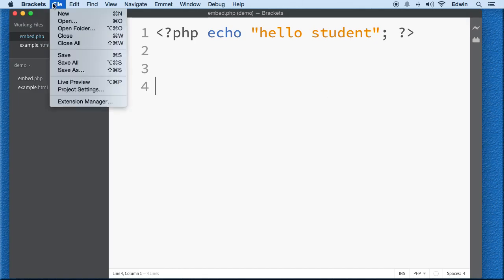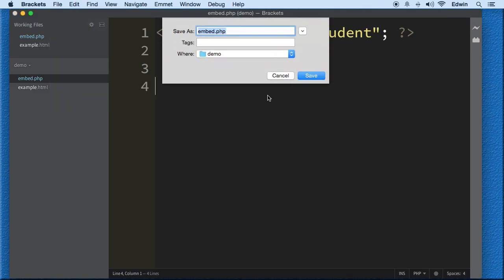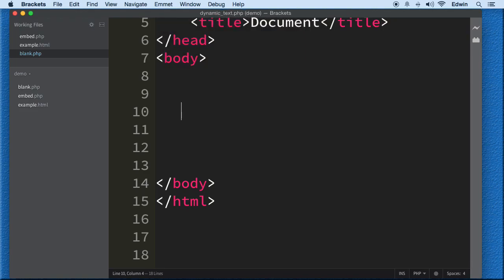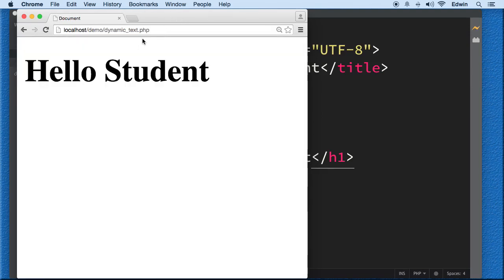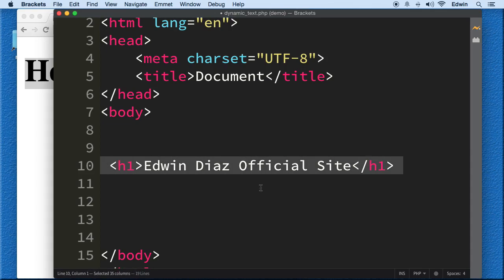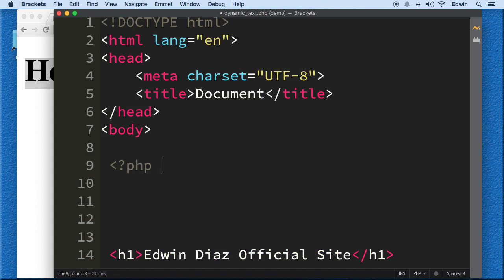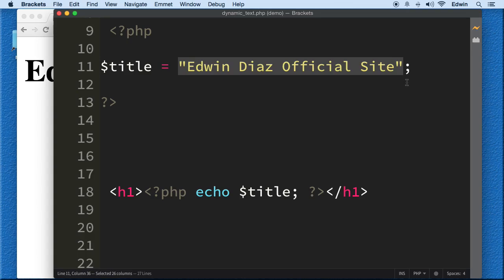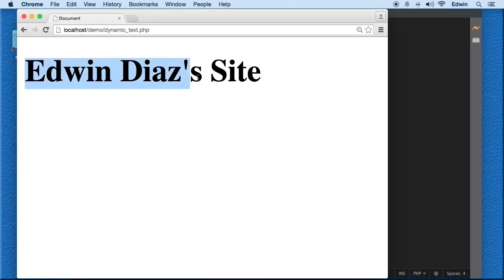Php Full Course 2020, 1. The First Steps | 7 Using Dynamic Data